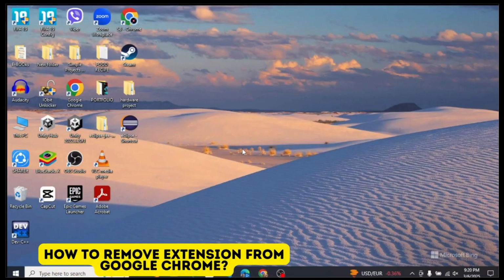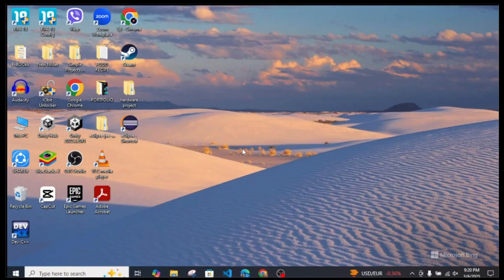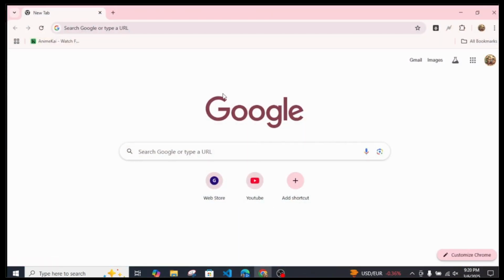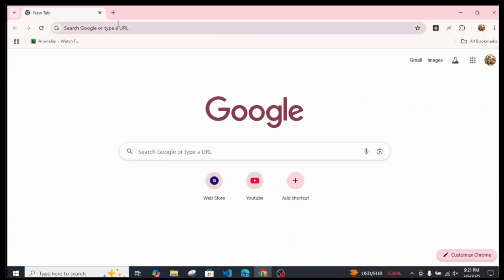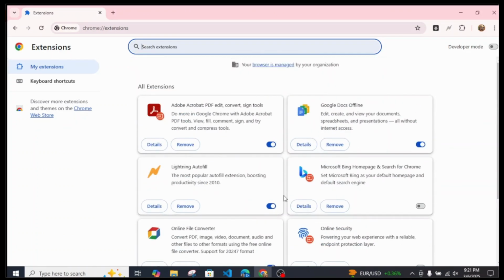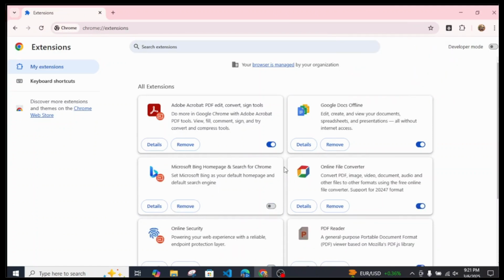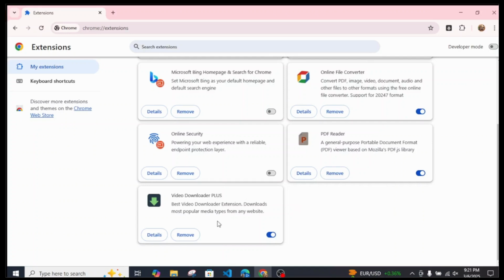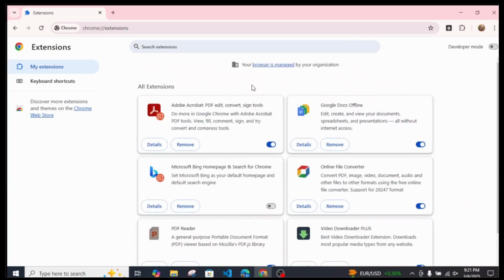How to Remove Extension from Google Chrome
How to Remove Extensions from Google Chrome (2025)!
Want to remove unwanted extensions from Google Chrome? This video will guide you through the steps to uninstall extensions quickly and easily. Whether you're wondering, "How do I delete Chrome extensions?" or need help managing your browser extensions, this tutorial has you covered. Learn how to remove unnecessary extensions to improve Chrome’s performance. Watch now to clean up your browser today!

Timestamps:

00:00 How to Remove Extensions from Google Chrome
00:10 How Do I Uninstall Chrome Extensions?